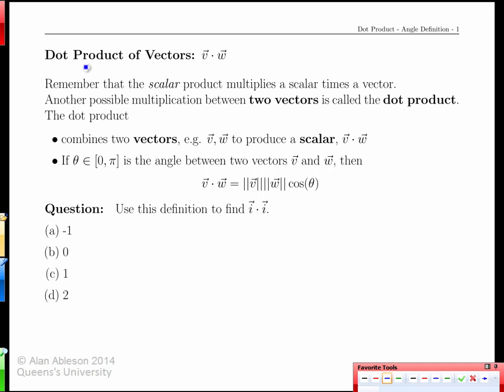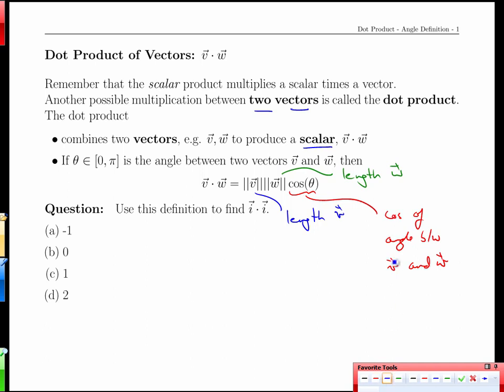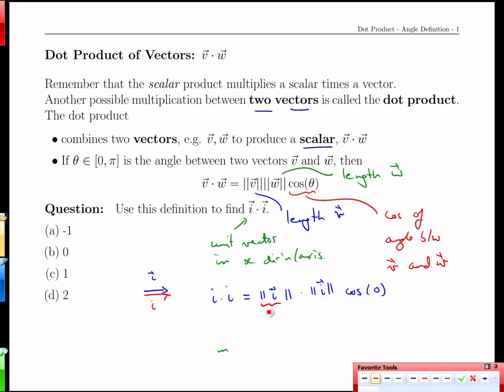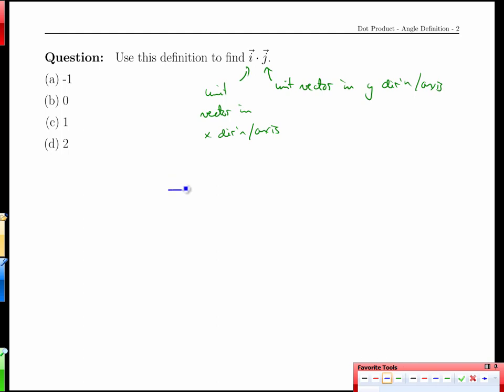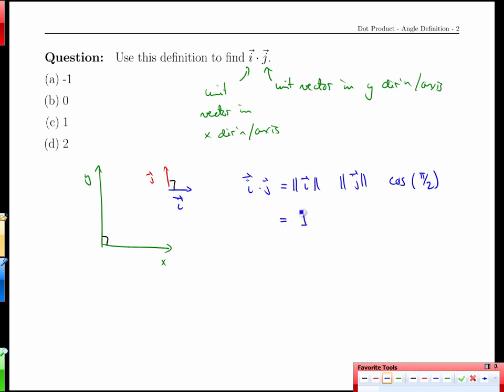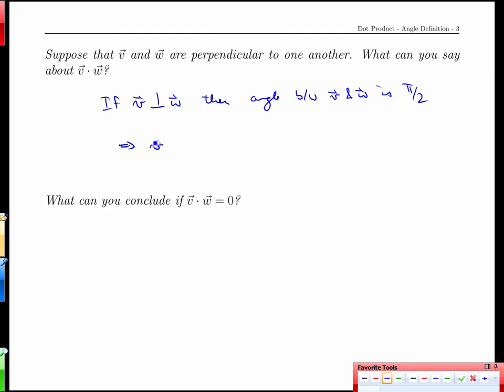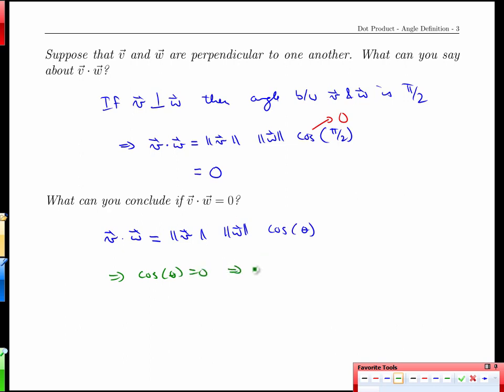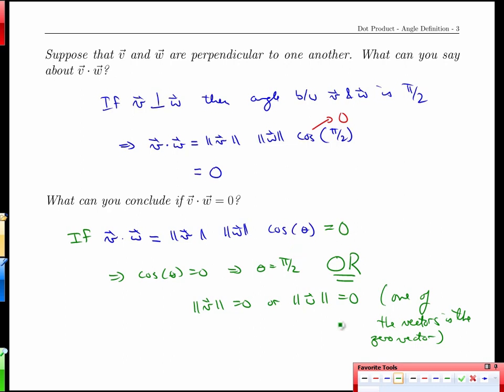Vectors 5-Dot Product Angle Definition